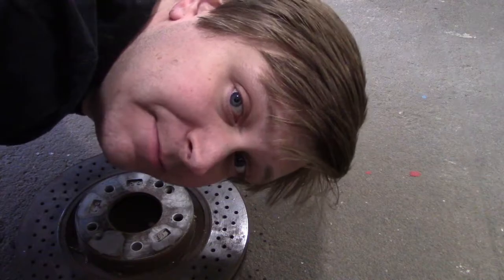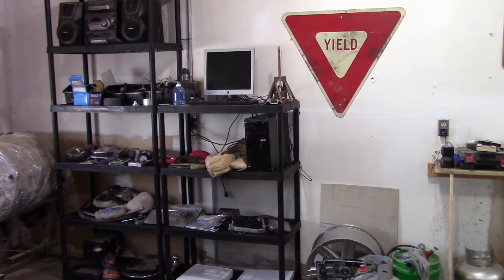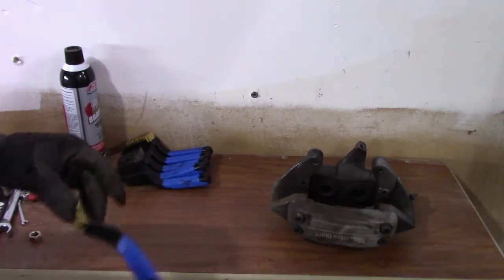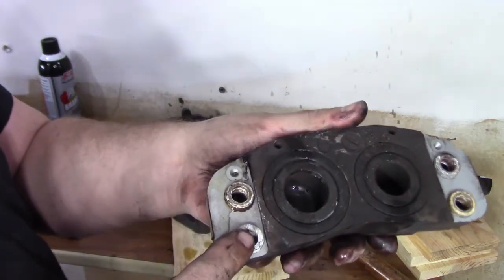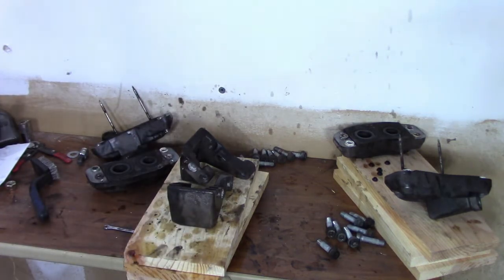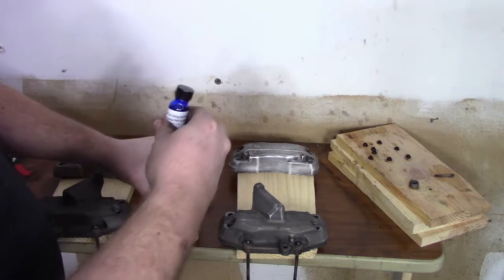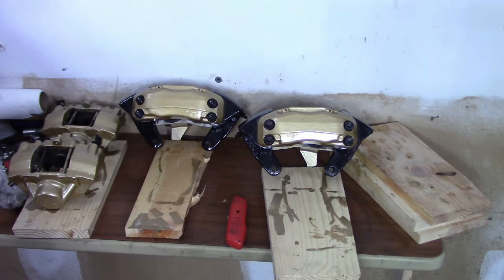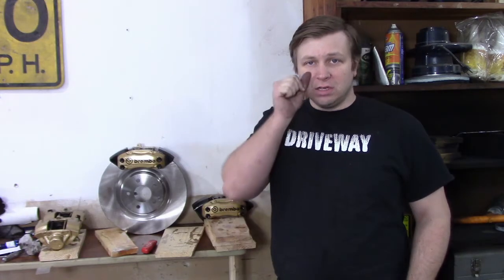Chrysler Crossfire Big Brake Upgrade | Disassembling and Painting Calipers | Driveway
I am starting down the path of collecting and assembling all the major parts that I will need for the future of the crossfire build.

On the table today is parts for an OEM big brake set.  Known on forums as the C32 Brake upgrade, I will be going through and cleaning used calipers and painting them for use in the future.